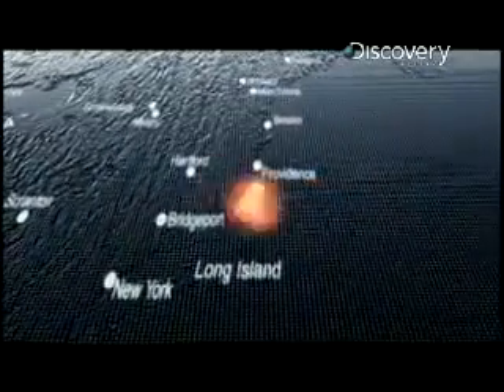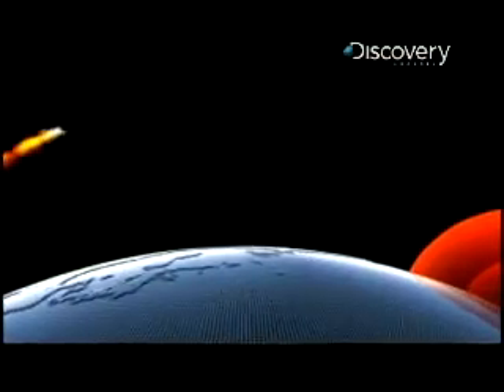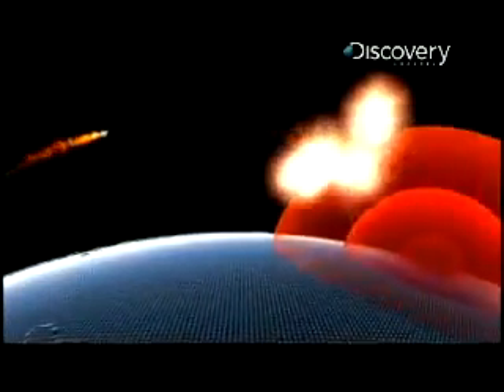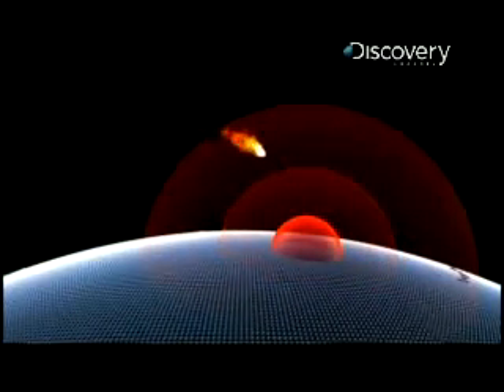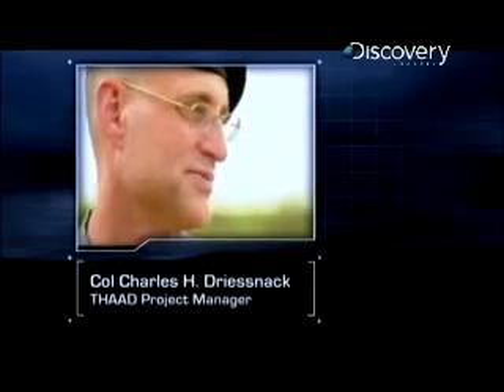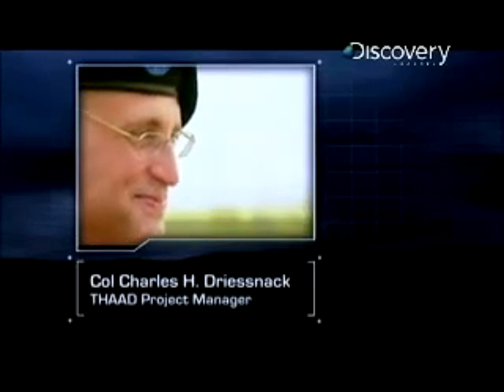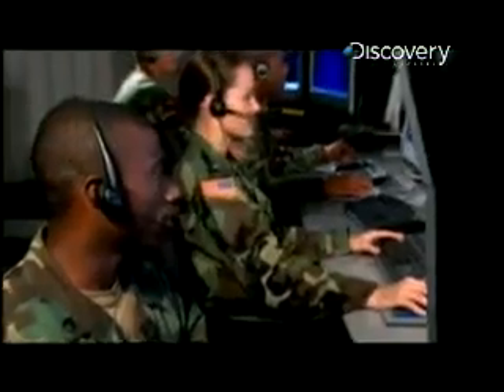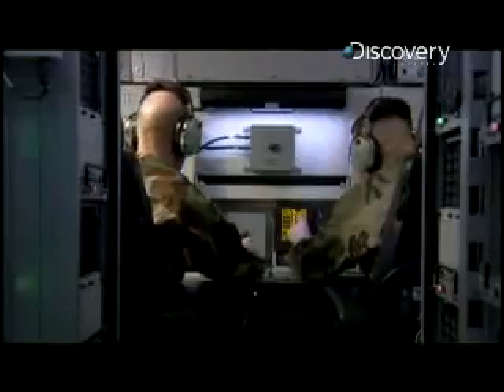Sức Mạnh Quân Sự Mỹ- hệ thống phòng thủ tên lửa THAAD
THAAD (Hệ thống tên lửa đánh chặn giai đoạn cuối -Therminal High-Altitude Area Defense) -- hay còn gọi là hệ thống phòng thủ tên lửa chiến trường được phát triển bởi lực lượng bộ binh - lục quân với mục đích đánh chặn các đầu đạn tên lửa bay ở giai đoạn cuối của quỹ đạo đường đạn. Được phát triển từ năm 1987, hệ thống phòng thủ tên lửa chiến trường được đưa vào biên chế sẵn sàng chiến đấu vào năm 2008.